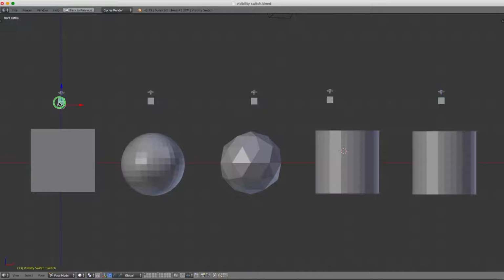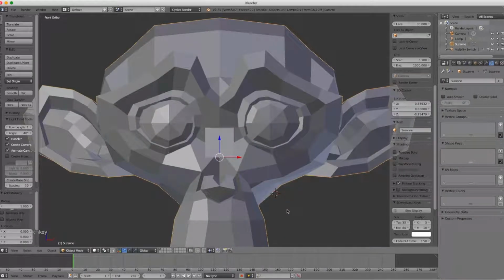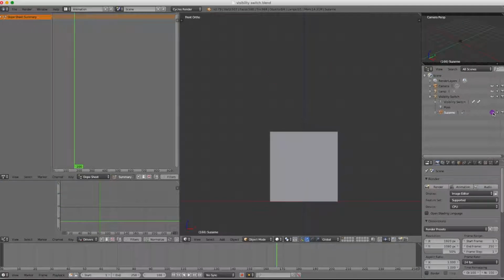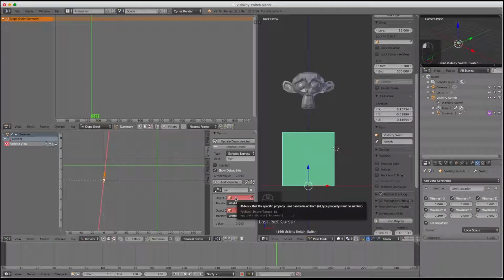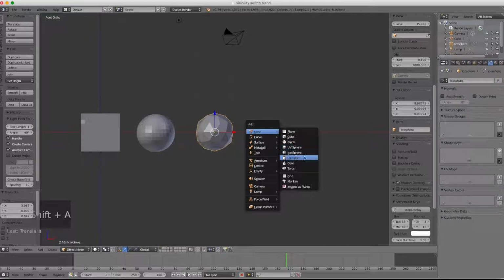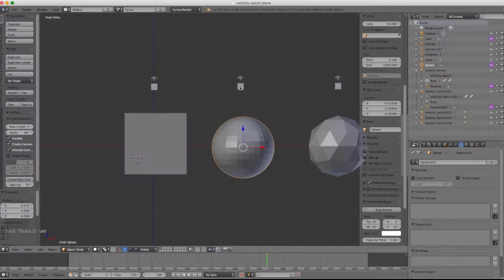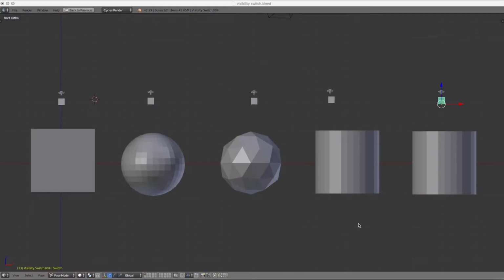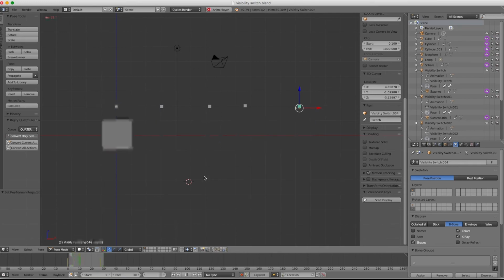Blender 3D Driver Switched Visibility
How to make a switch that will control visibility of an object in Blender 3D. 2.79